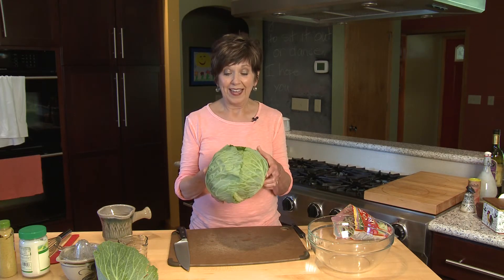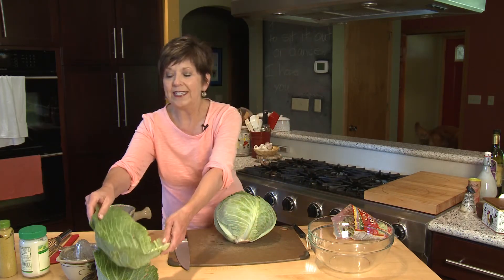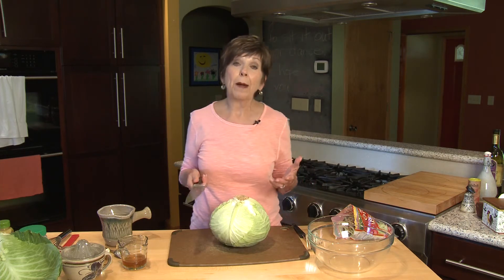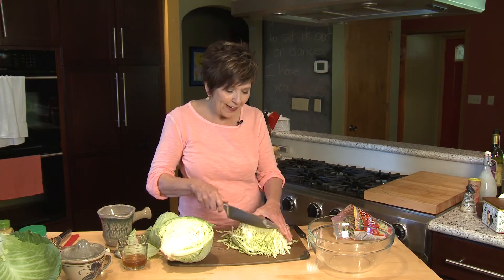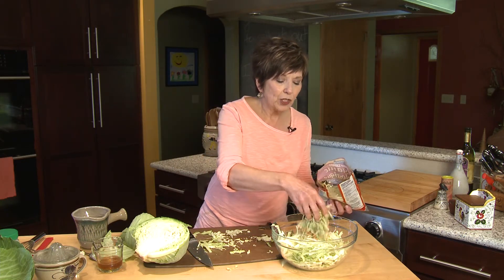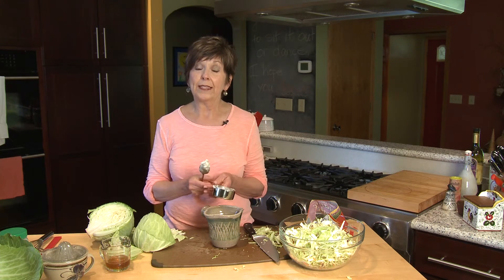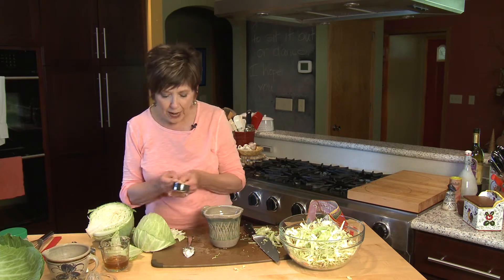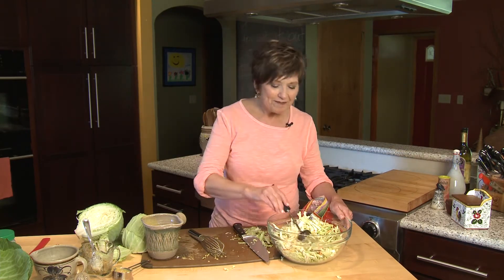Good Food, Good Life, 365 - Cabbage Broccoli Slaw